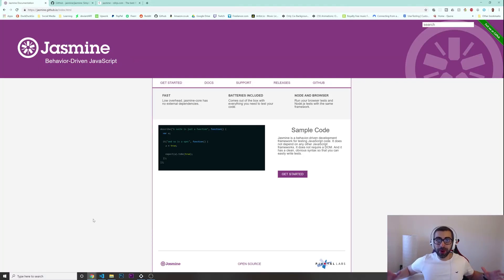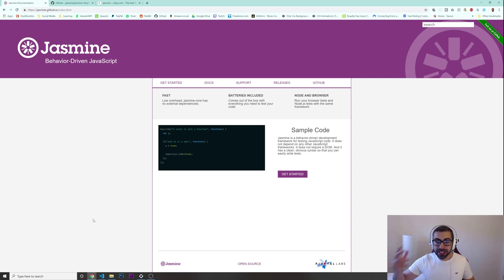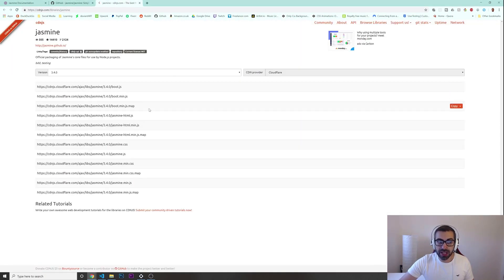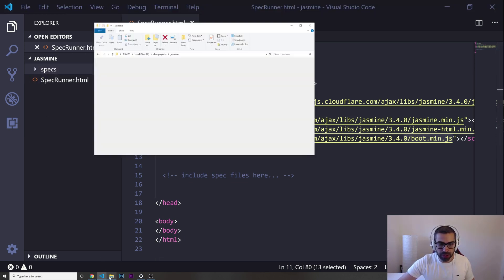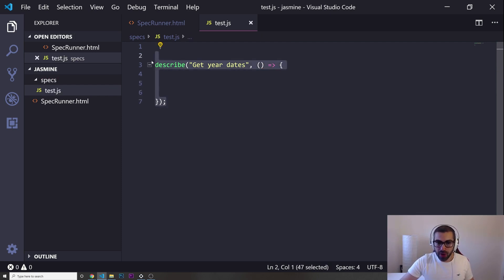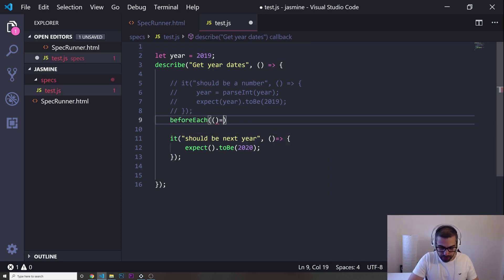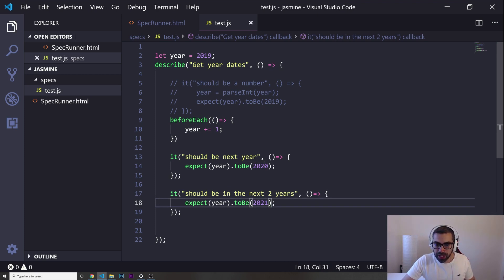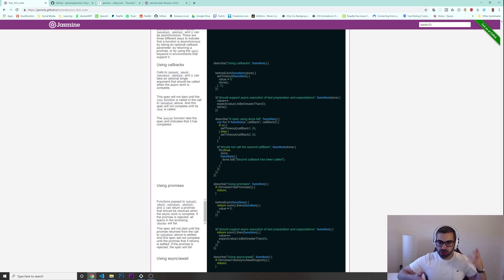Javascript Unit Testing with Jasmine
Getting started with Jasmine for TDD ( Test Driven Development)